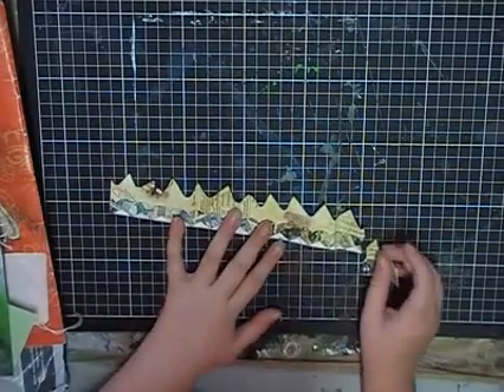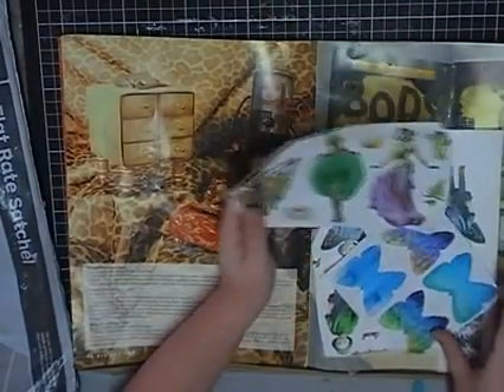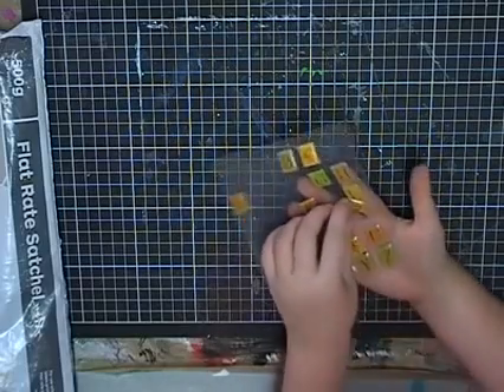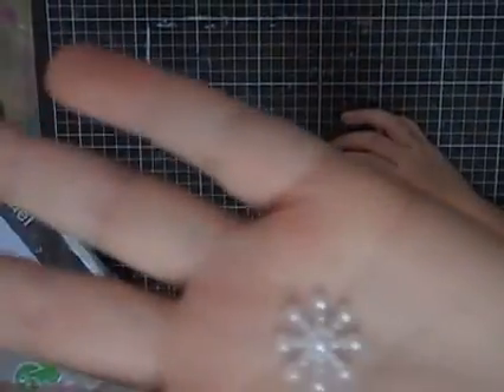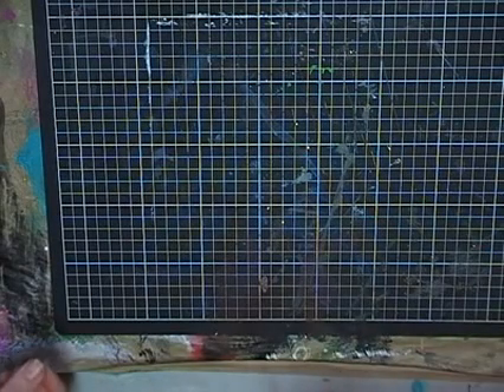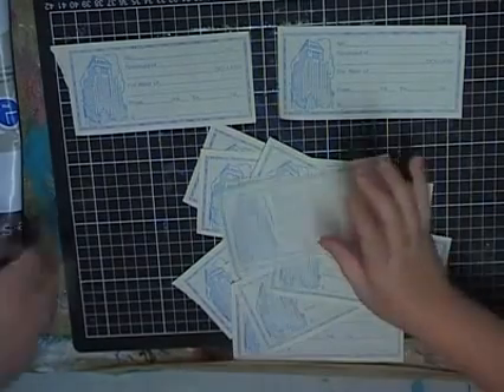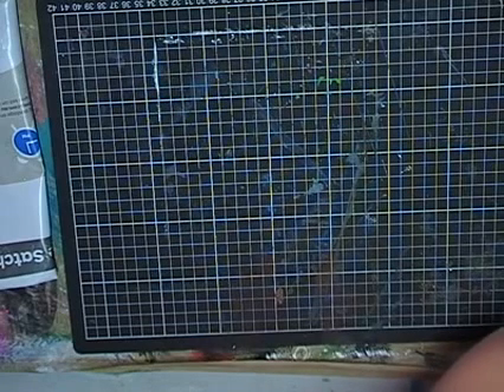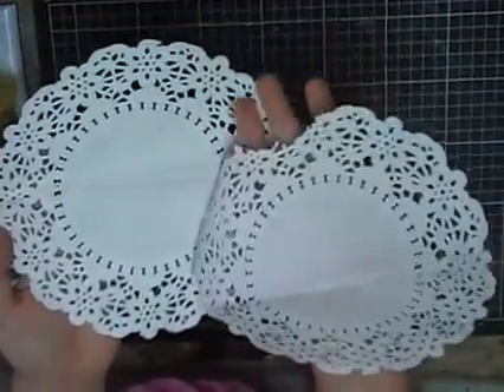Alexis Happy Mail from Lee Haynes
Alexis, age 8 received some Happy Mail from Lee Haynes. Alexis loved every little bit and will put it all to good use.

Regards
Melinda and Alexis